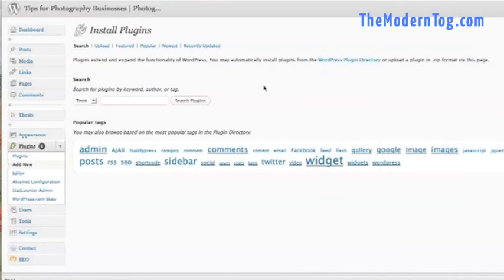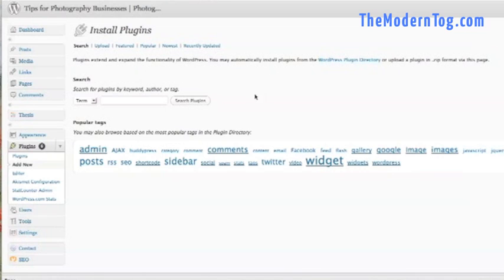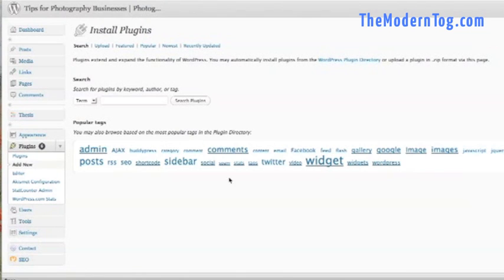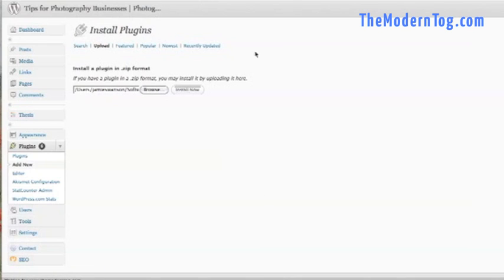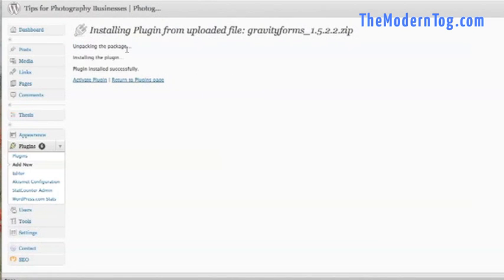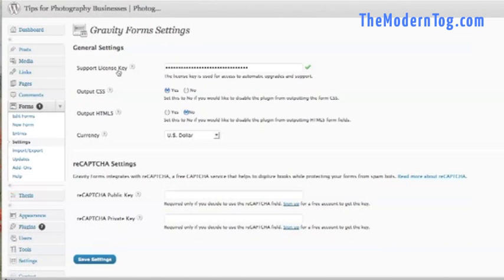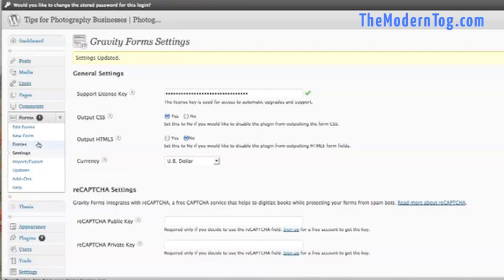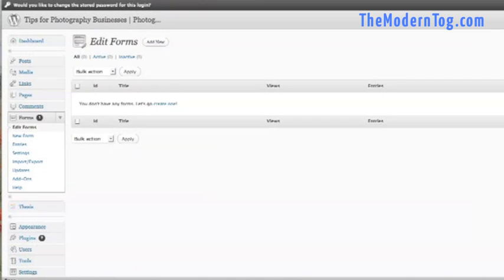How to Install Gravity Forms Plugin for Wordpress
The Modern Tog tutorial shows you how to install Gravity Forms Plugin for WordPress